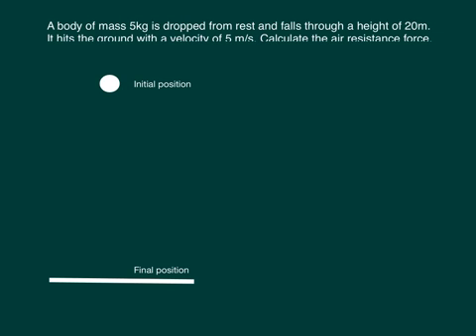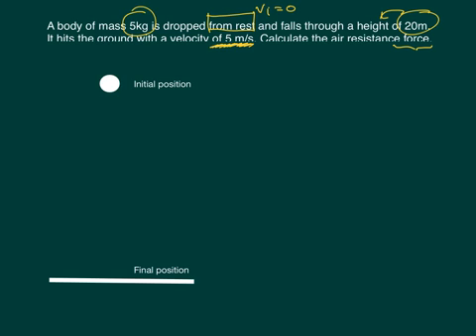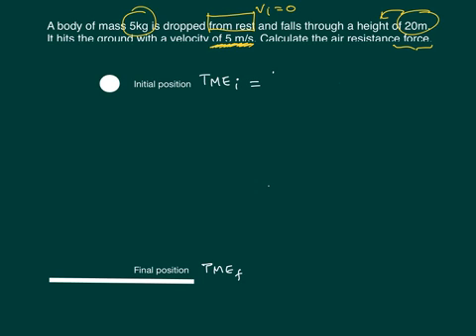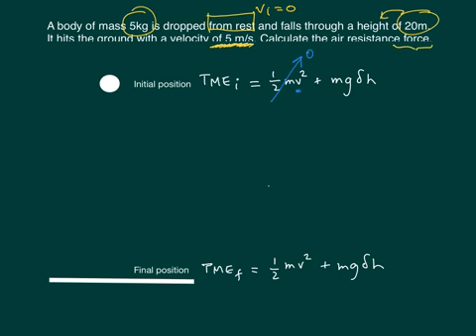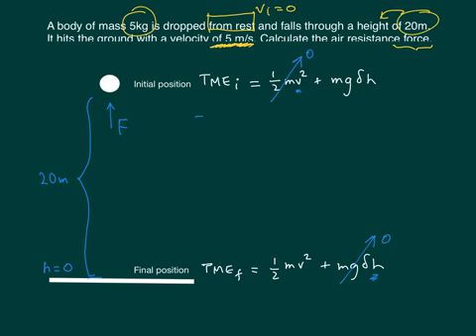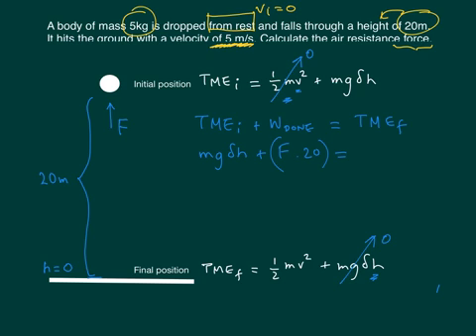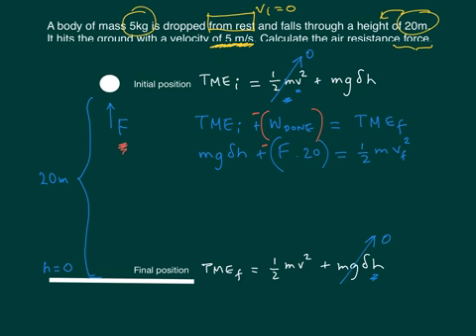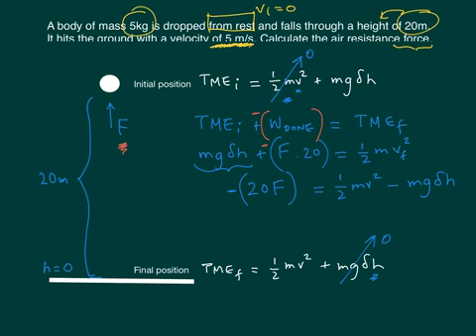Work energy theorem when falling with air resistance